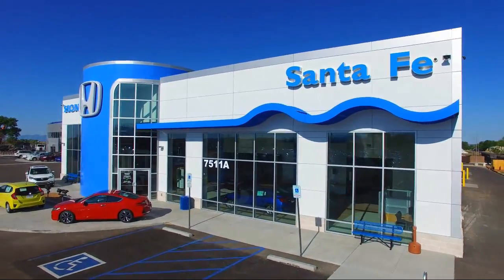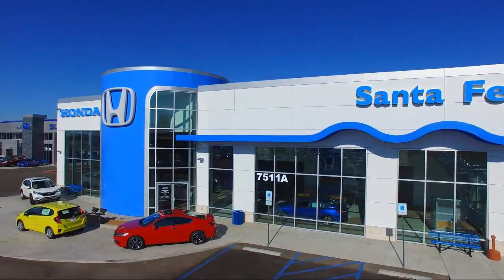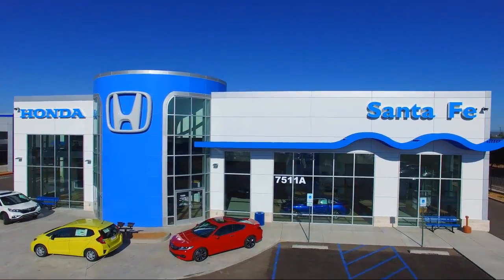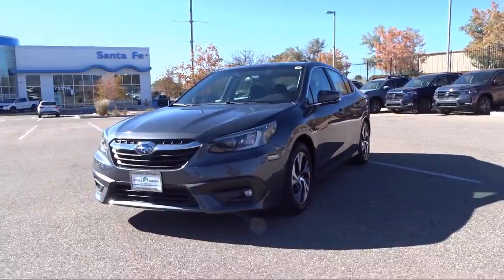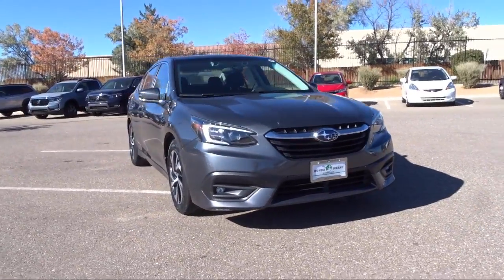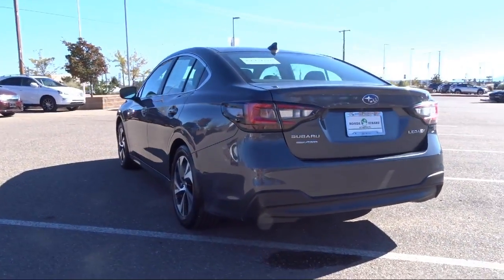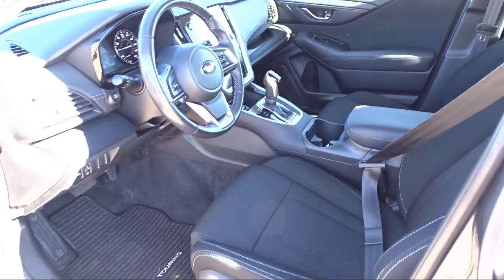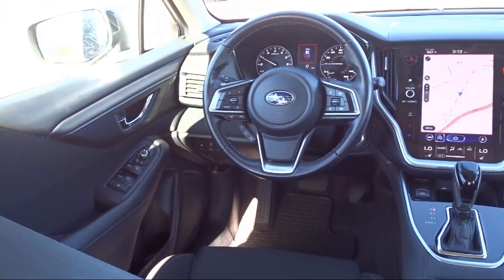2021 Subaru Legacy Premium Sedan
2021 Subaru Legacy Premium Sedan Stock Number: P9774 Vin:4S3BWAF67M3013468.